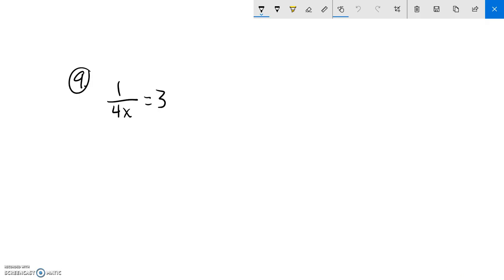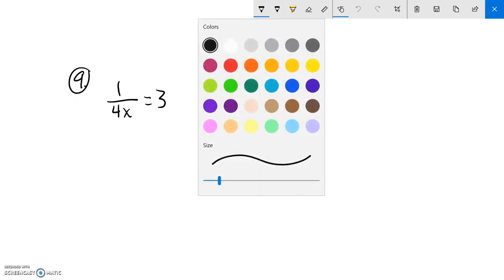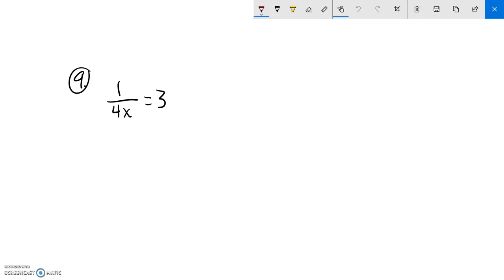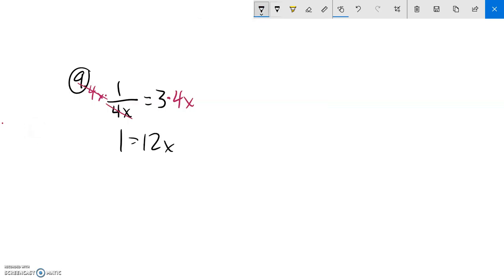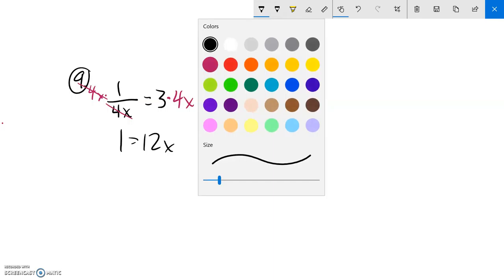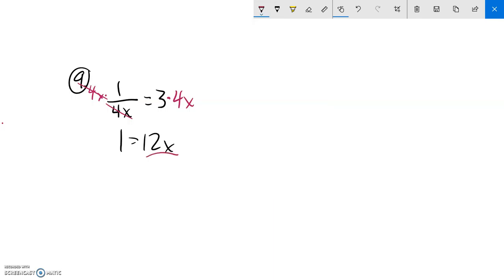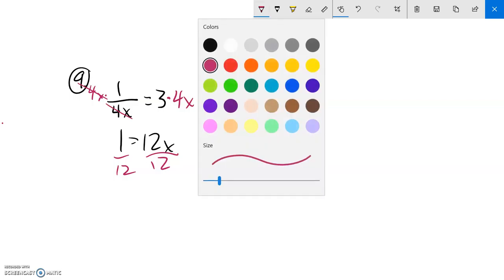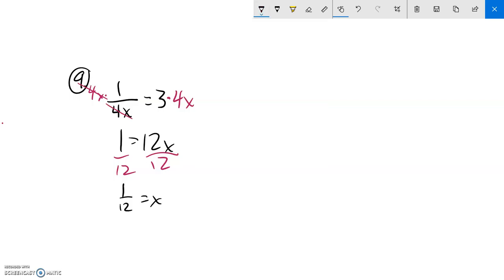m88 mid pract 09